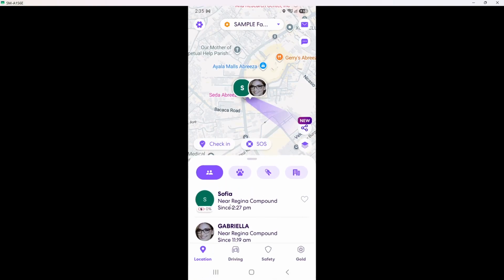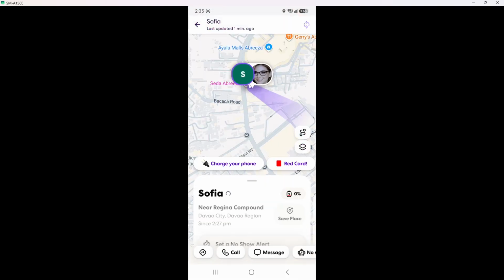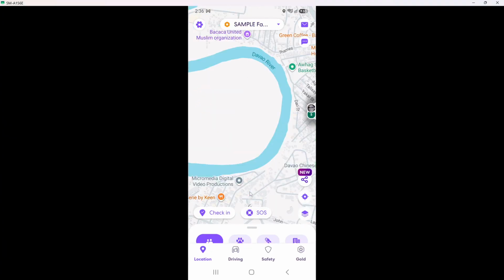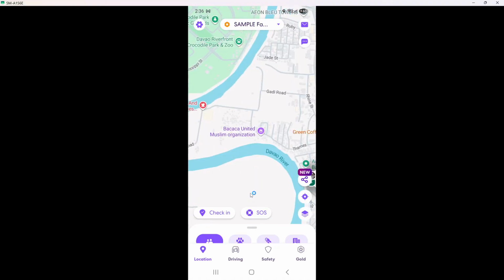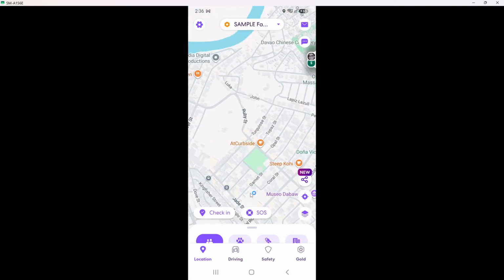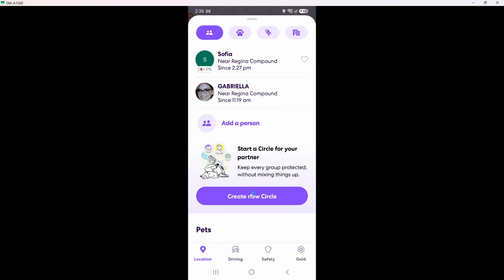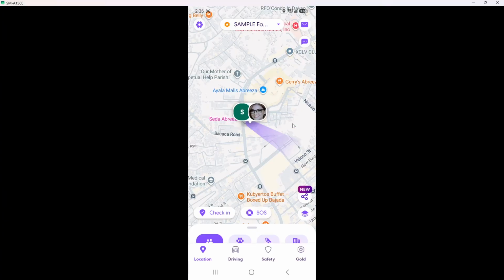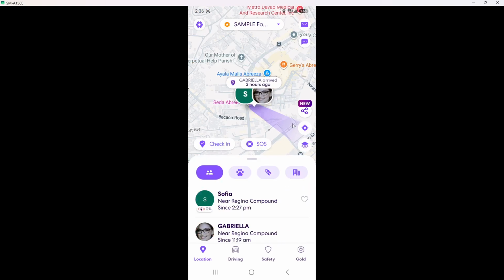How to See Life360 Recap [2026 Full Guide]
How to See Life360 Recap

Want to take full advantage of the Life360 app? In this video, we’re diving into the easy steps on how to access the Life360 recap feature! Whether you're new to the app or looking to enhance your understanding, you'll learn how to view location histories for your circle members in just a few clicks. Start by opening the Life360 app and navigating through the user-friendly interface. We’ll guide you on selecting the right family member, finding the Location Pin icon, and exploring detailed timelines of their movements. Knowing where your loved ones are can provide peace of mind, especially in today’s fast-paced world. Remember, while it's essential to keep track of family and friends, using this feature responsibly is key.

Life360, location tracking, family safety, location history, mobile app tutorial, see Life360 recap, how to use Life360, technology tips, app features, keeping track of loved ones, safety apps, navigation tips, user guide, digital privacy